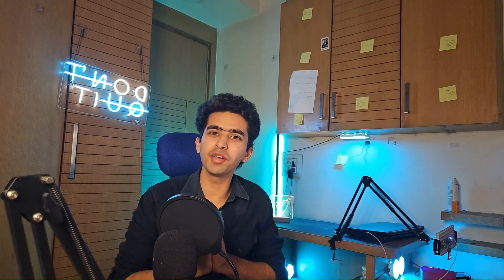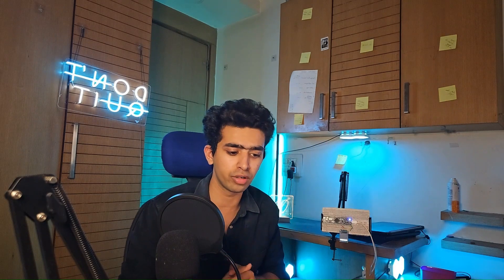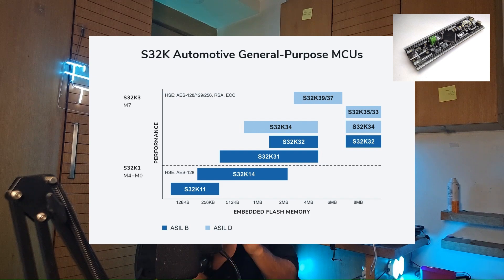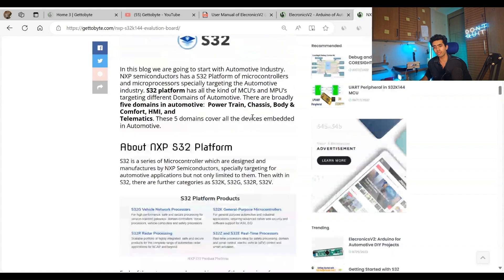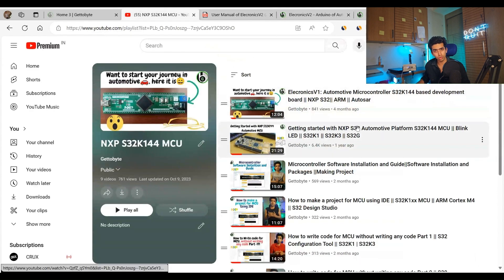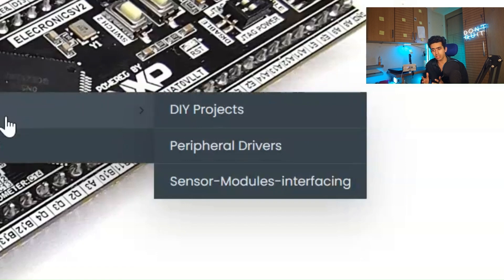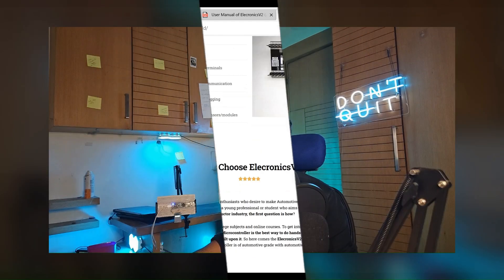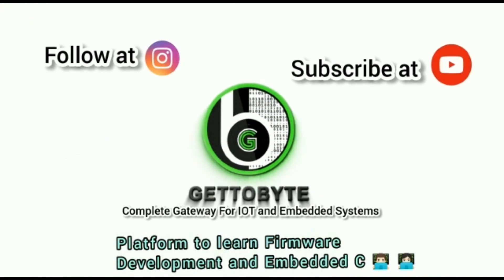ElecronicsV2: Time to come out of Arduino and ESP Microcontroller's || NXP Semiconductors || S32K144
In an era, where the automotive sector is at its prime and everyone desires to make their career advancements in the Automotive field, there is a need for a microcontroller-based development board that is of automotive grade, with automotive capabilities to do direct learning and gain knowledge on automotive skill sets. And in such a world, ElecronicsV2 boards make a grand entrance.
ElecronicsV2 is a development Board based on NXP Semiconductor S32K144 MCU. The development board is equipped with a rich set of onboard features and interfaces to make Automotive DIY projects.

Powering the S32K144 MCU, which is based on ARM Cortex M4
Core with Automotive peripherals like CAN, LIN, FlexIO, SAE J2602, Half HSM, and advanced Timer peripherals.

ElecronicsV2 is not just a development board for Automotive, but it is also a prime candidate for students, working professionals, and hobbyists to learn embedded projects and learning in an industrial Microcontroller out of Arduino and ESP environment.

S32K144 MCU is part of the S32 family of microcontrollers, for which NXP semiconductors provide a dedicated IDE for embedded software development and SDK for embedded application
development.

What makes the S32K144 apart, is its availability of SDK with Autosaur
standard!! Students and working professionals can do Autosaur-based learning and hands-on by using the Autosar MCAL SDK.

Get to know more about the ElecronicsV2 from the Video:
Video Timelines:
0:00: Need of hour to step up
0:37: ElecronicsV2 Arduino of Automotive World
2:28: Pricing and Buy link for ElecronicsV2
2:50: Resources for ElecronicsV2 Development Board
3:35: Who should buy it and why?

Link to Know more about ElecronicsV2( Attached is Documentation on This board)

Resources to use ElecronicsV2:
(Much of the content is gonna be uploaded more on topics like Cryptography, RTOS, Autosar MCAL Layer, Automotive Peripherals, etc)

/ Explore the website of Gettobyte for microcontroller coding and to learn the latest technologies /